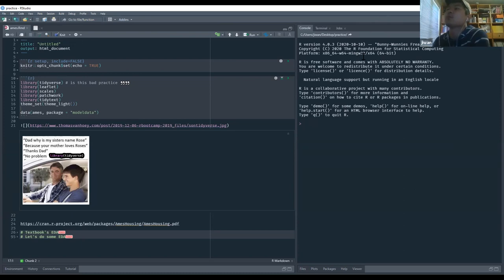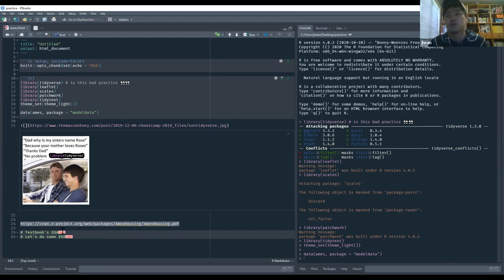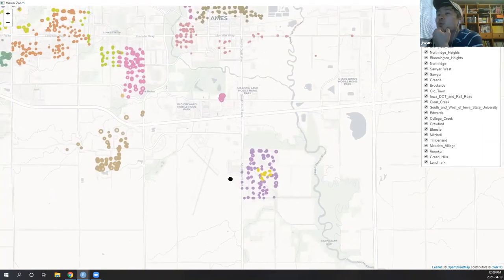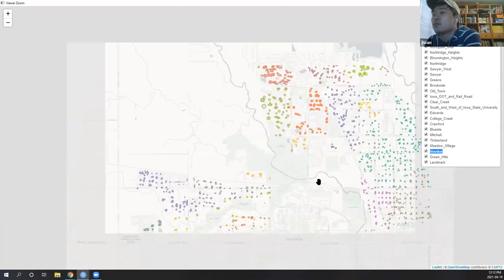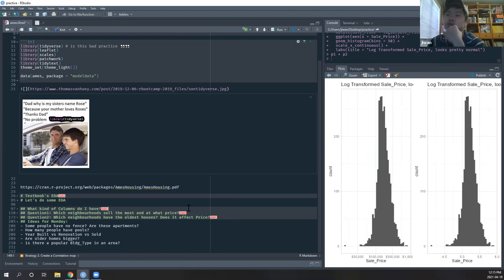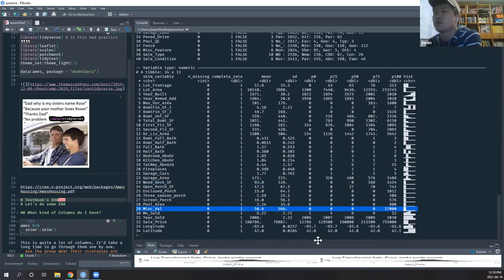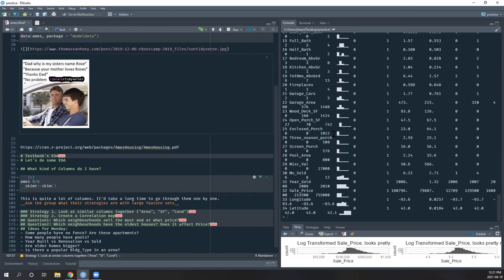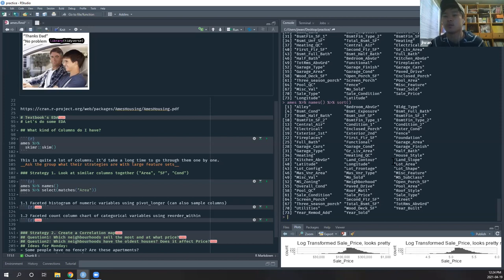Tidy Modeling with R Book Club: Chapter 4: The Ames housing data (2021-04-19) (tmwr03)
Jiwan Heo presents Chapter 4 ("The Ames housing data") from Tidy Modeling with R by Max Kuhn & Julia Silge on 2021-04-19, to the R4DS TMWR Book Club. Cohort 3